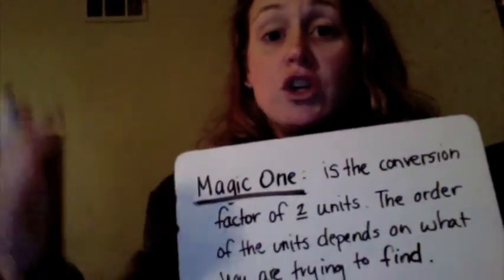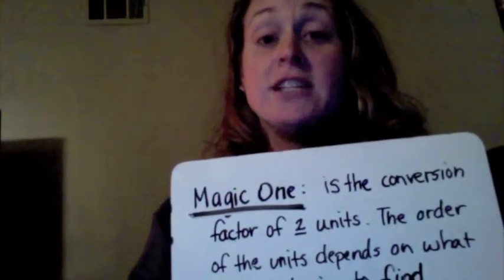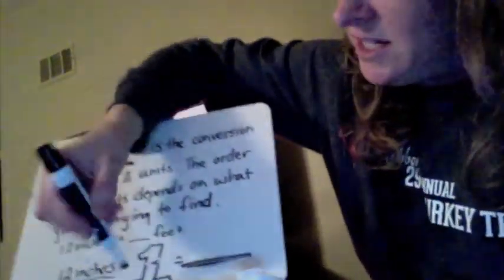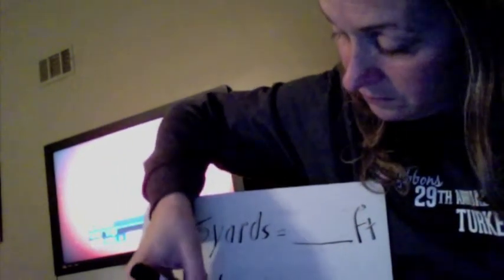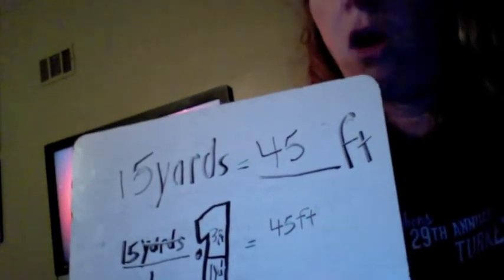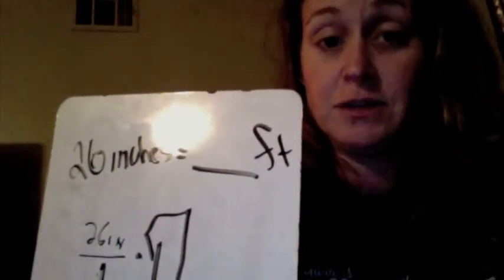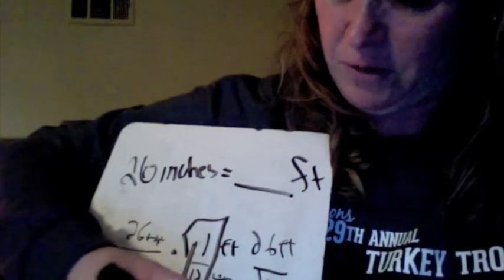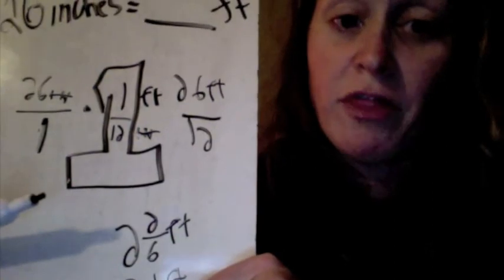Mrs Light explains magic one